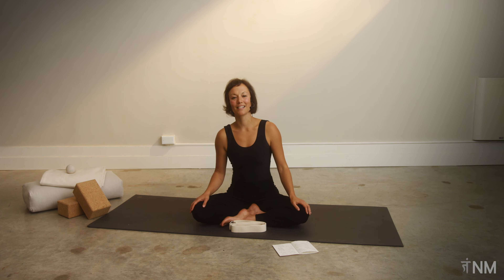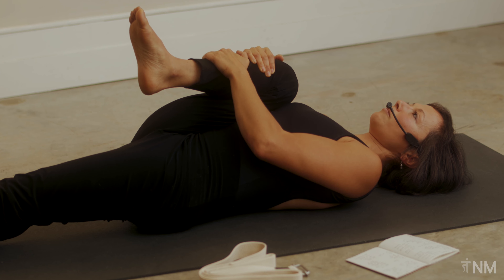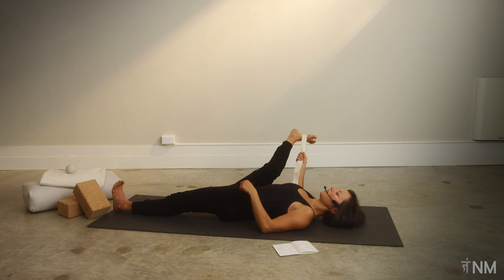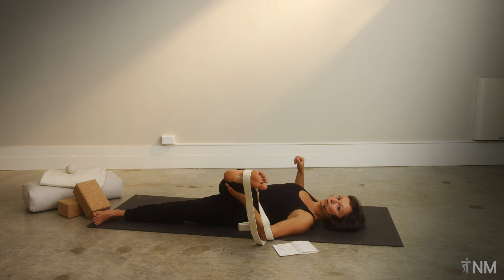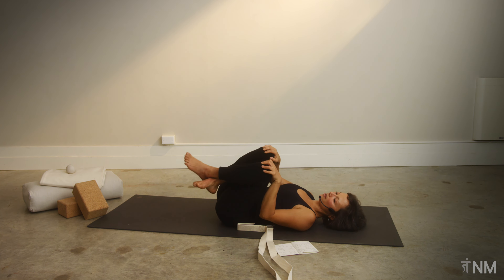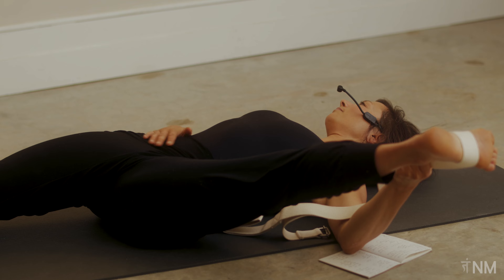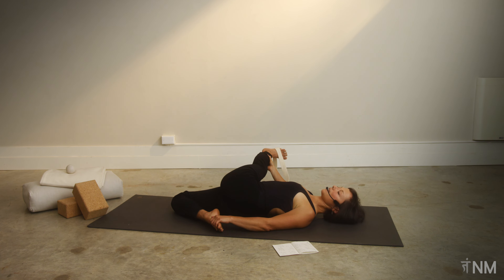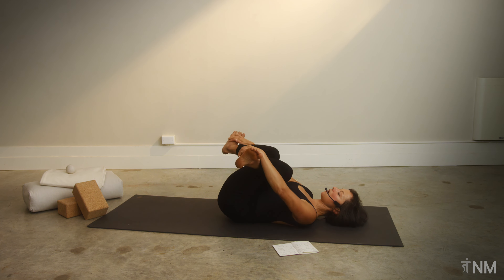Feel-Good Restorative Stretch Class | Movement Living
Follow Lydia Zamorano through a stretch class to release tension through the lateral lines of your legs, with an emphasis on the IT band region, hamstrings, and outer hips.

These moves are all done on your back and designed for those "big days" when you've been on the go. Stretches are held for longer periods of time, letting the tension slide off your body. Press play and make time for yourself today. Suggested but not necessary equipment: A yoga strap.